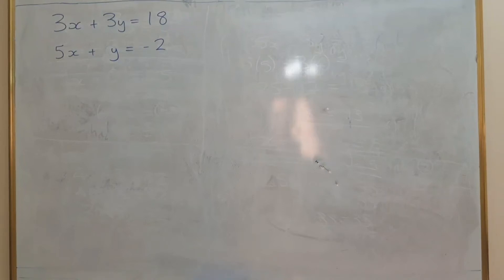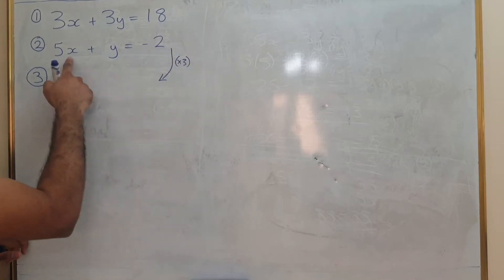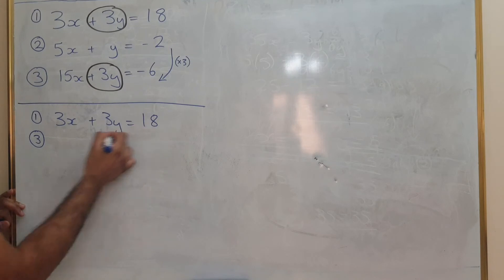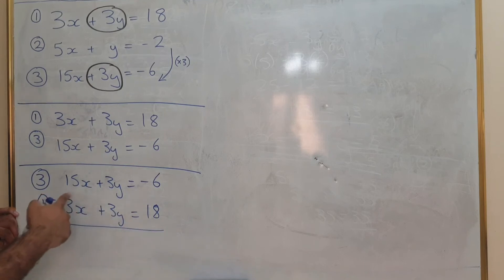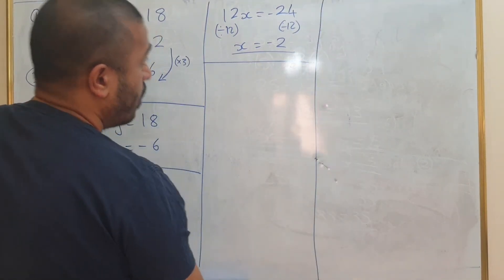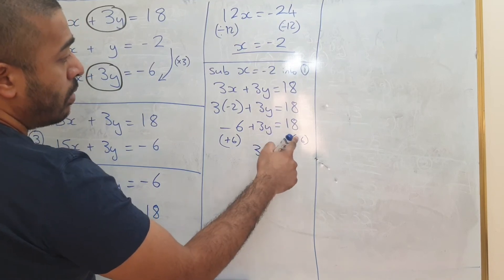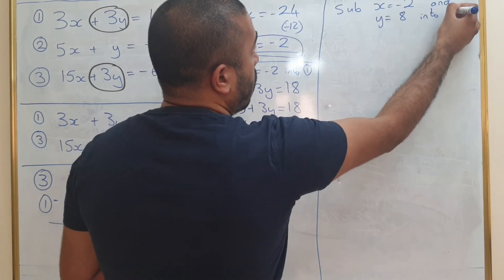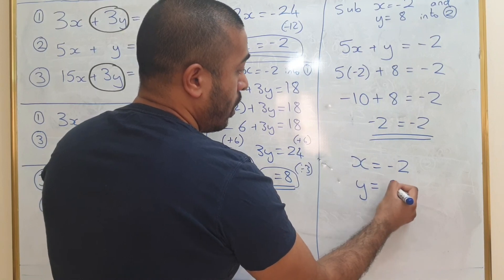Simultaneous Equations (3) | Same sign & different coefficients | Algebra | Mathematics | Brainfood